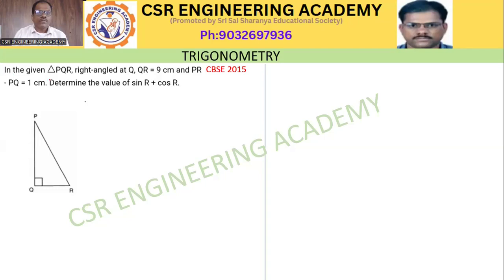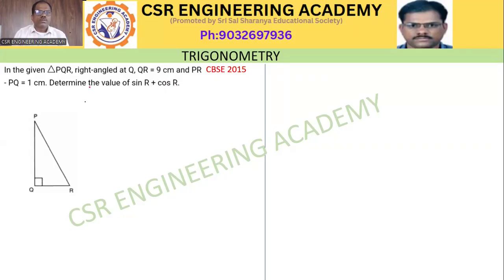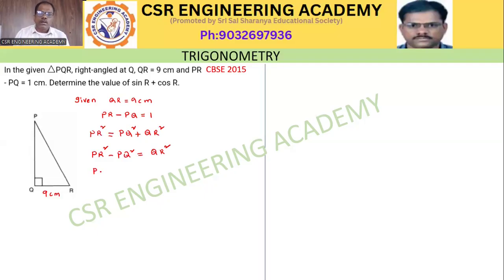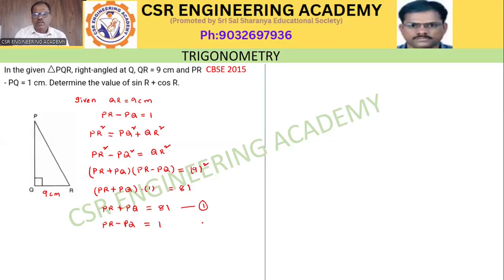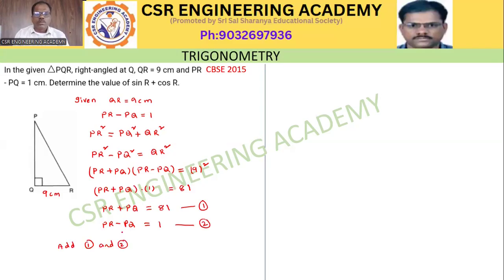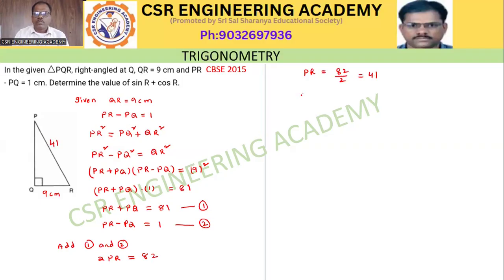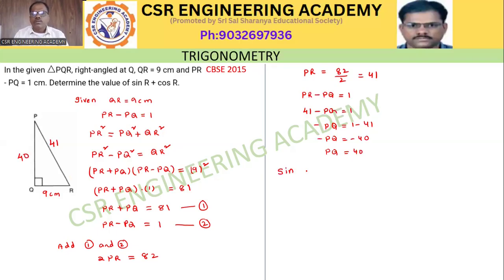TRIGONOMETRY |LECTURE-61|CBSE CLASS-10|PROBLEMS| CSR ENGINEERING ACADEMY